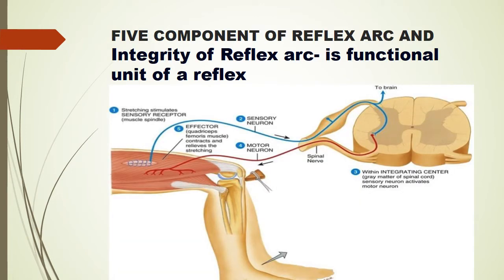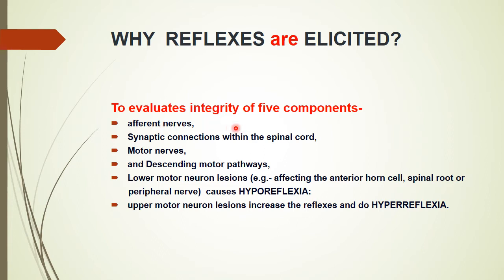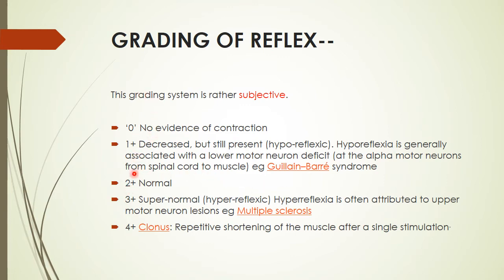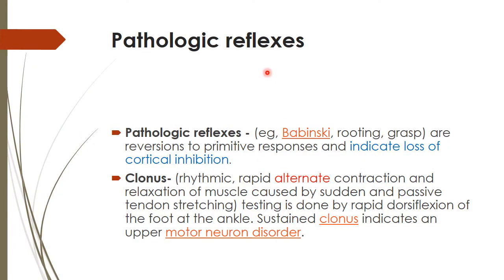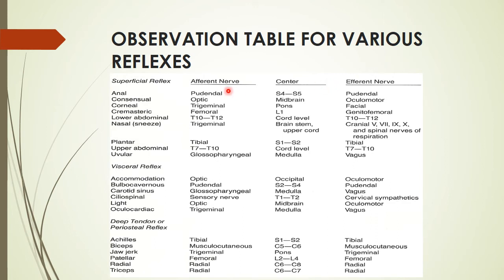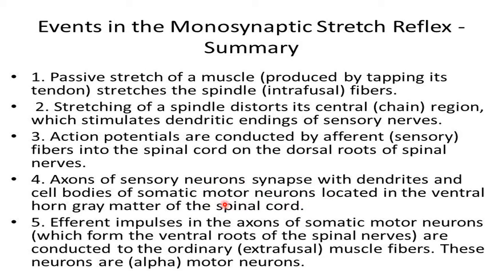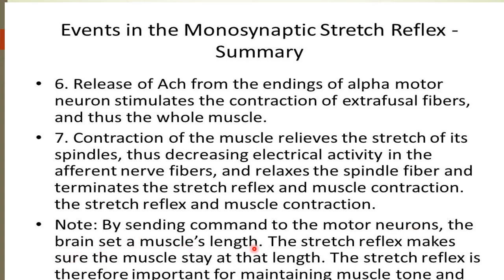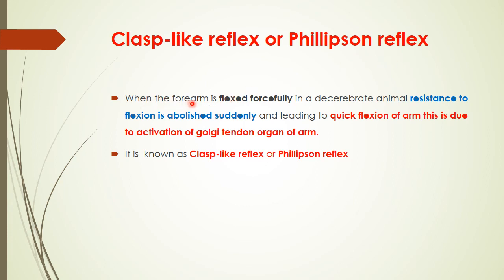LECTURE ON REFLEXES By Dr Kavita S Gupta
Reflex arc Integrity, Jendrassik's Manoeuvre, inverse stretch reflex